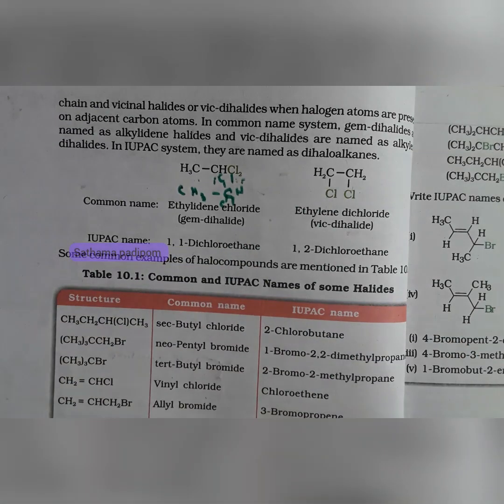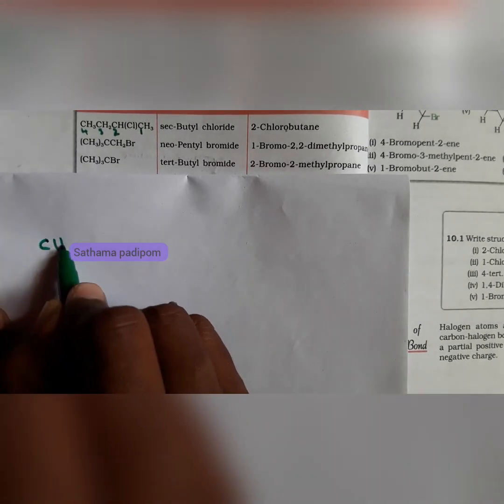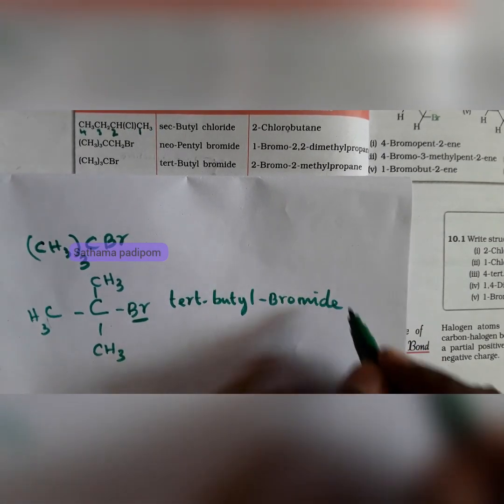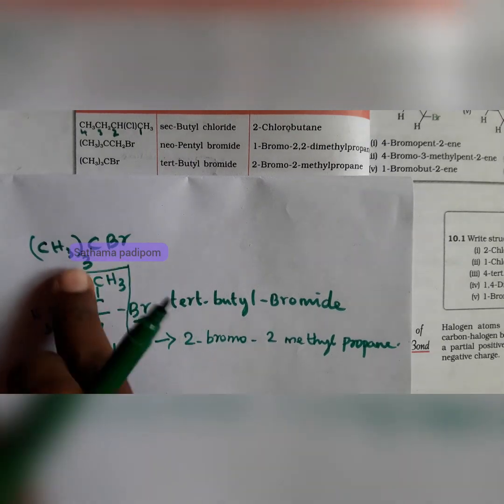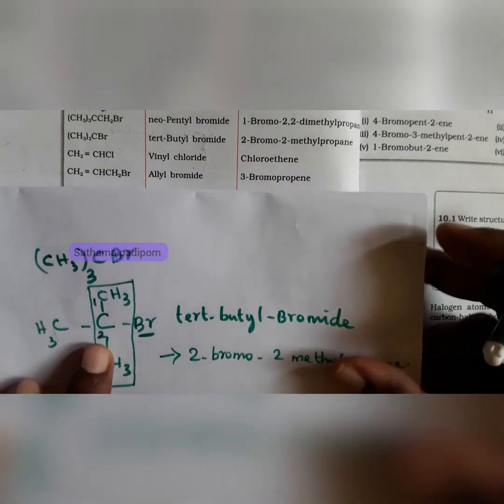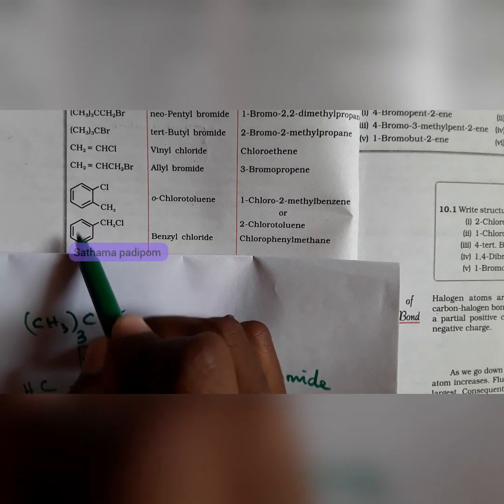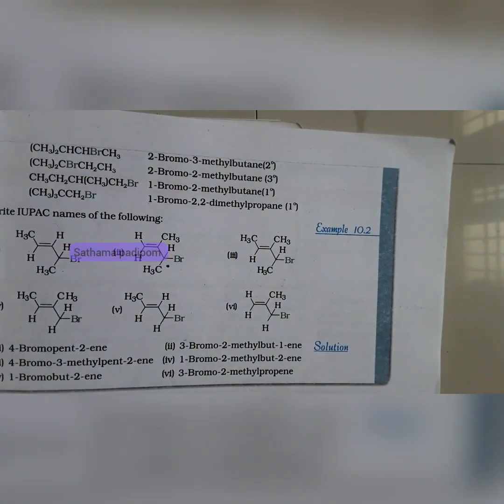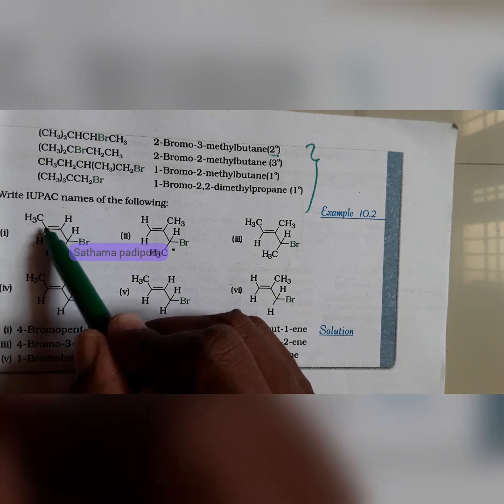Haloalkanes and Haloarenes | Organic chemistry | cbse class 12 | Nomenclature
line by line explanation of Nomenclature from haloalkanes and Haloarenes.  This video contains how to write common name and IUPAC name of halo alkanes and Haloarenes @eswarikumar4314